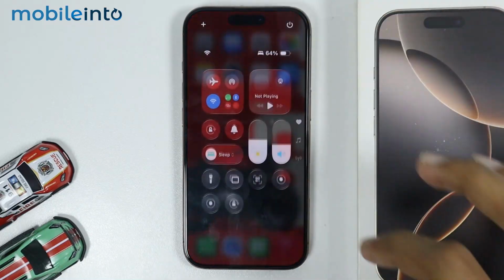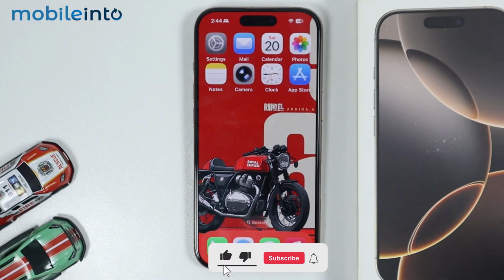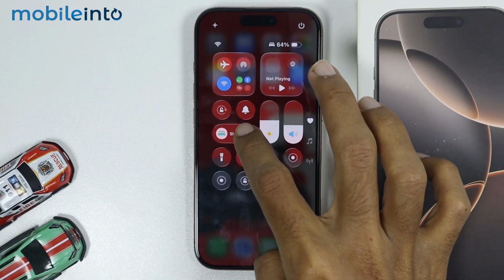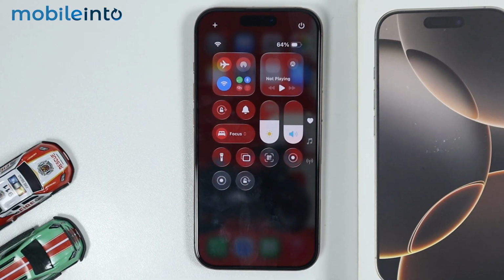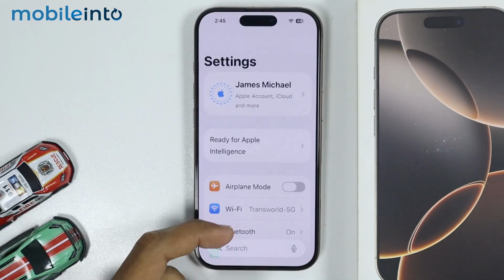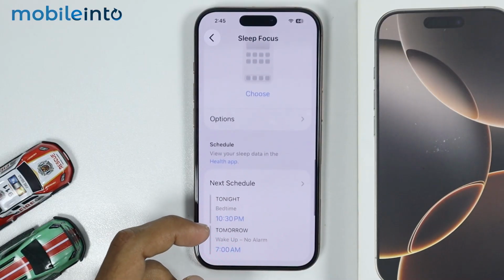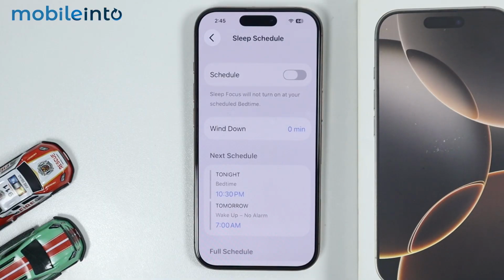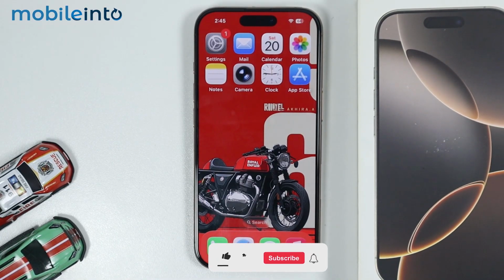iOS 26 - How to Turn Off Sleep Mode on iPhone 16 & 16 Pro Max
In this video, we will learn how to disable sleep mode on iPhone 16, 16 Plus, 16 Pro, 16 Pro Max. If you want to turn off sleep mode or find sleep mode on iPhone 16, 16 Plus, 16 Pro, 16 Pro Max, follow these steps.